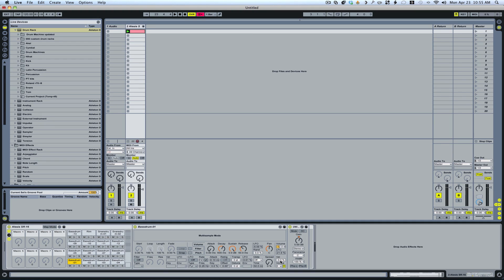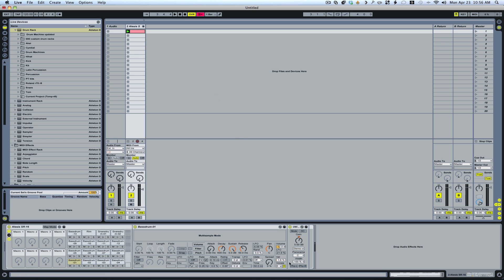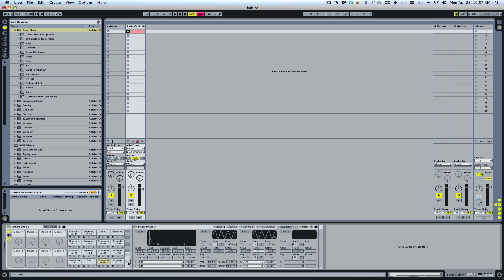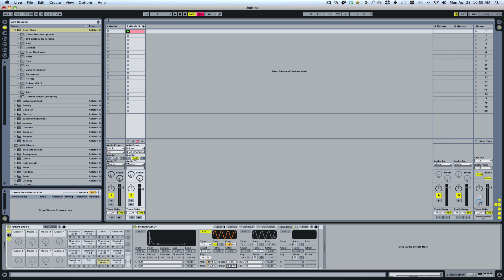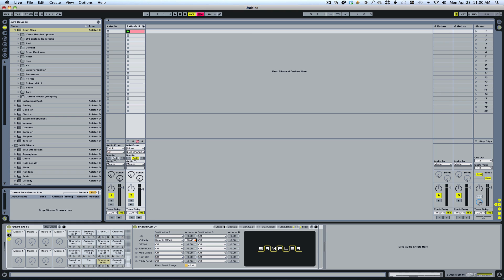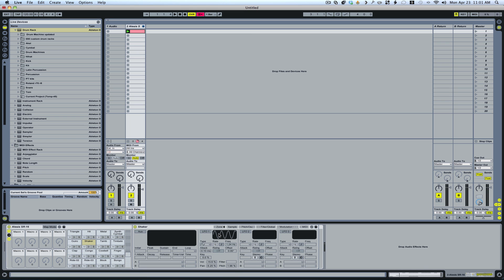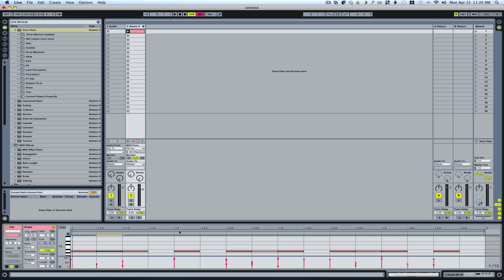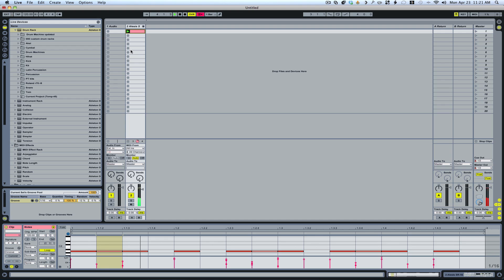Ableton Tutorial: Humanize programmed drums | Making Drums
In this videos I walk you through some simple tricks to humanizing your drum programming using Ableton Drum Racks, Simpler & Sampler.